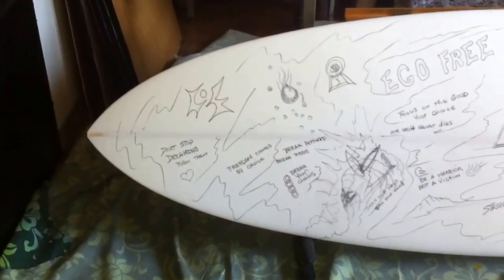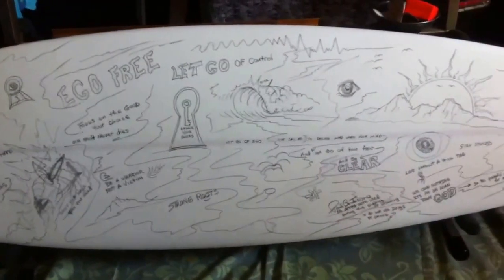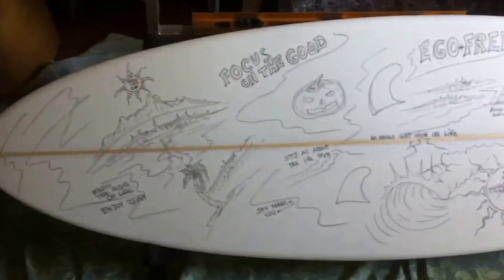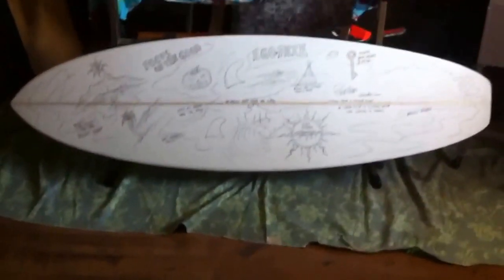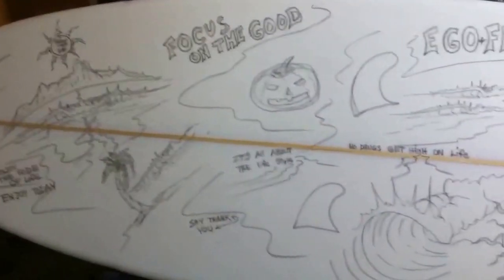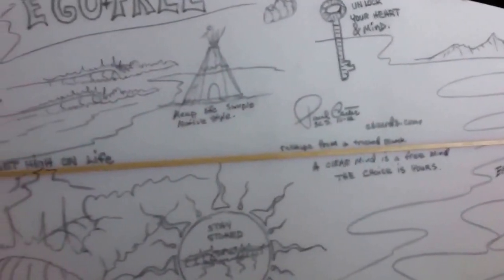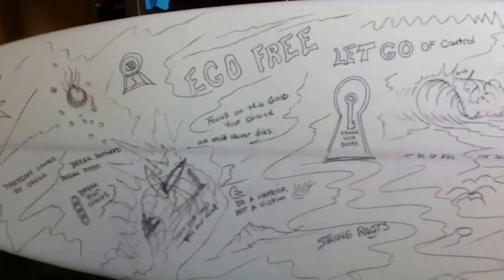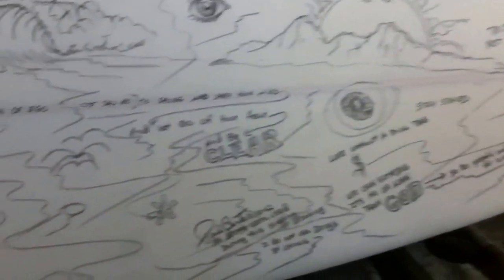Have fun drawings on a surfboard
Drawing on a surfboard with positive reminders by Paul Carter

This was out of a beat up blank that was tossed in the dumpster that I reshaped and this is what I created and then added all the spontaneous drawings as you will see.

It was a fun project with no rush with the drawings.

If you're ever inspired to draw or paint go for it and have fun with it and you will get better with practice and a open mind.

Waves of Change: For Inner Health Coloring Book